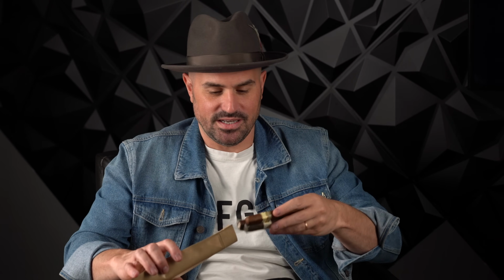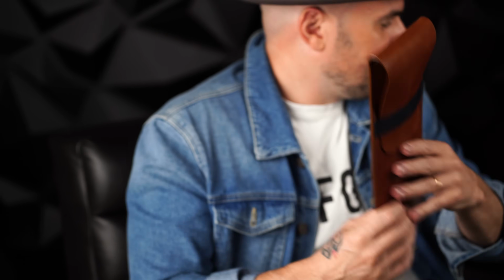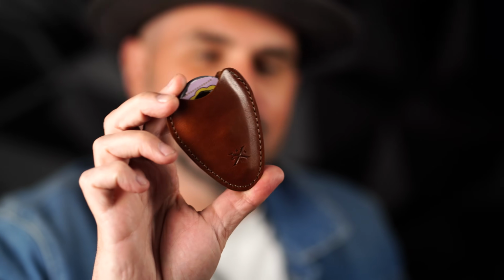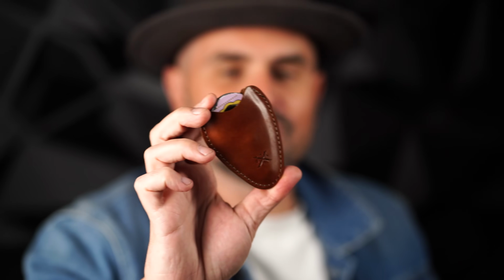Leather in Cigars? Olfactory Senses - Tasting cigars. It's all in the smell.... w Case Leather Works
In this video we discuss how to taste cigars better